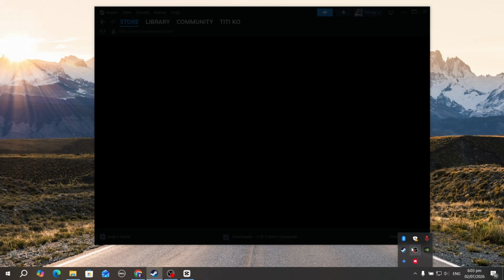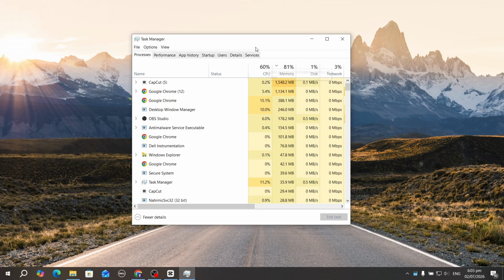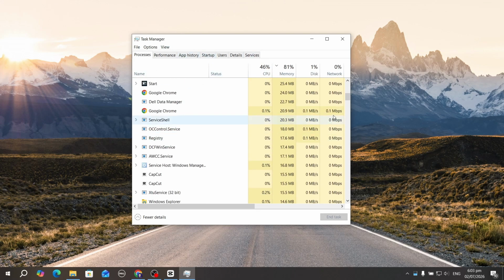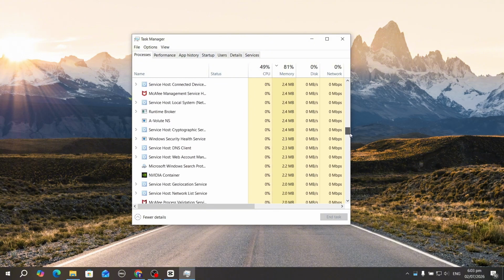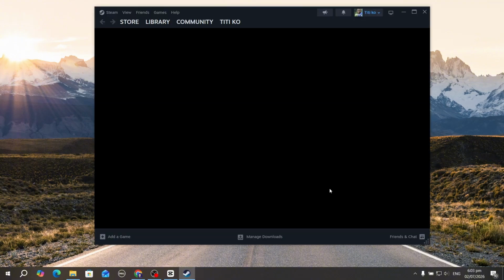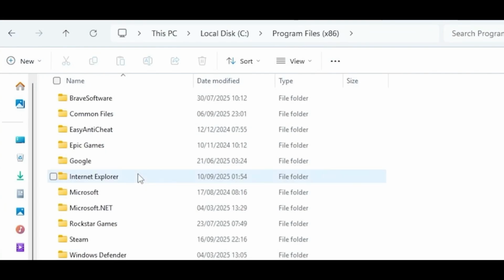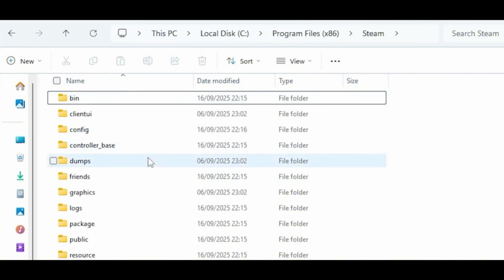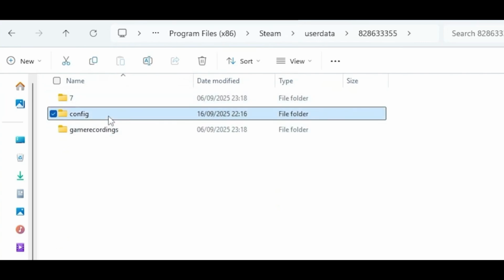FIX "sorry something went wrong for solutions please visit" Error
FIX "sorry something went wrong for solutions please visit" Error — fast guide to resolve the common YouTube error showing that message. This tutorial explains step-by-step troubleshooting to fix account issue, clear cache and cookies, check connection, and apply official solutions. Follow simple steps to troubleshoot login errors, upload problems, and recovery tips. Ideal for creators and viewers facing persistent message prompts; watch to regain access and learn how to contact support if needed.